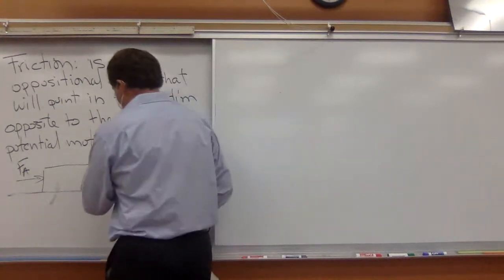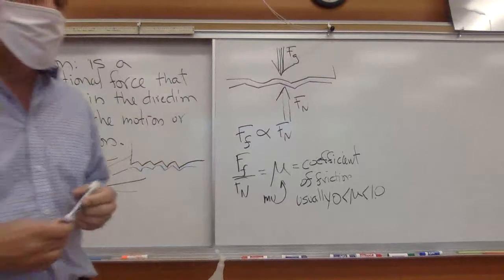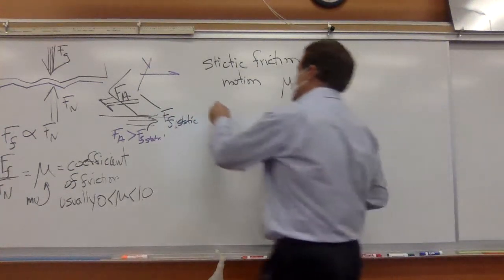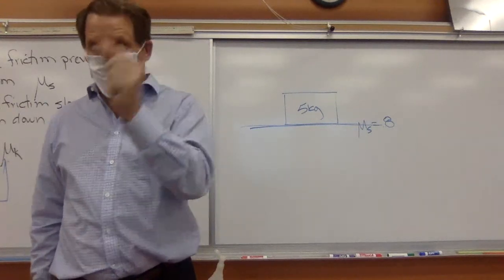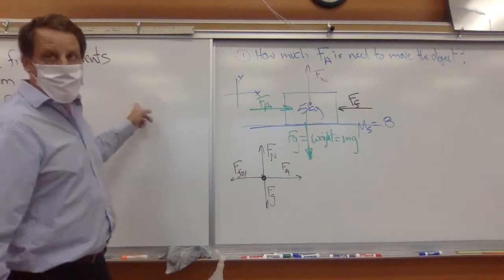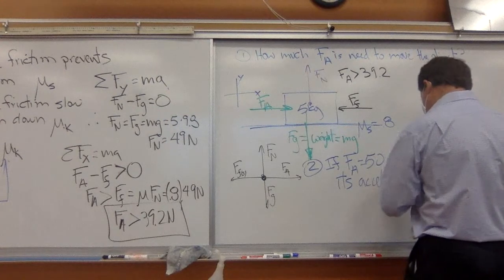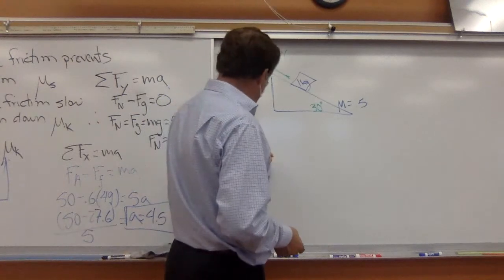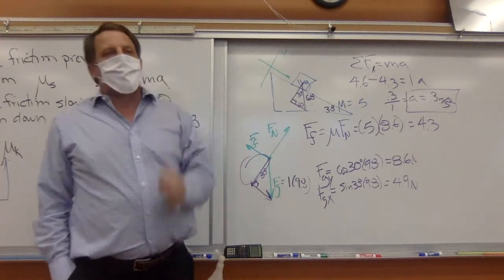Week 5 lecture 3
Friction and applications of Newton's 2nd law and free body diagrams